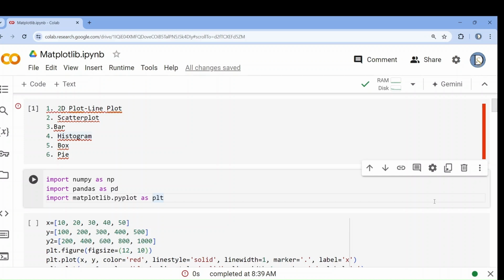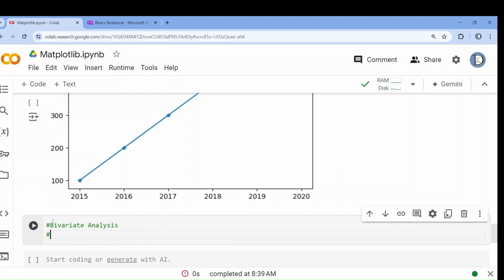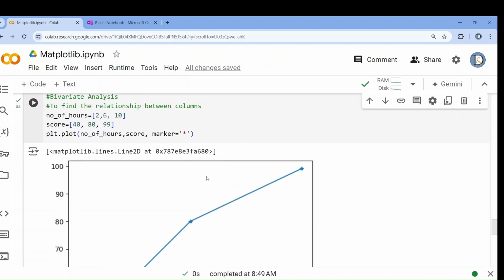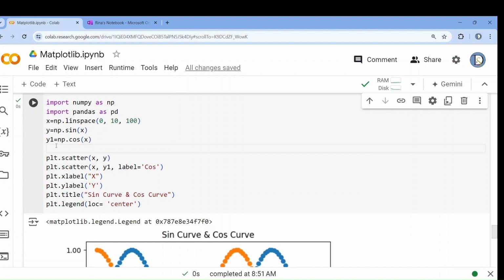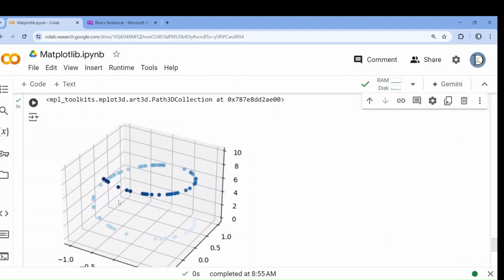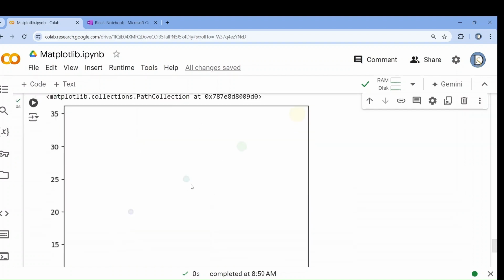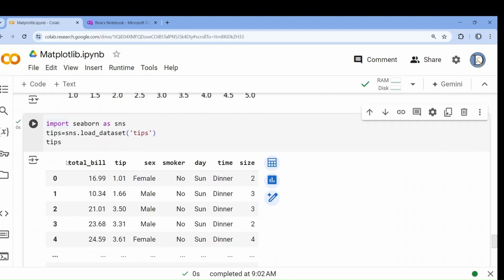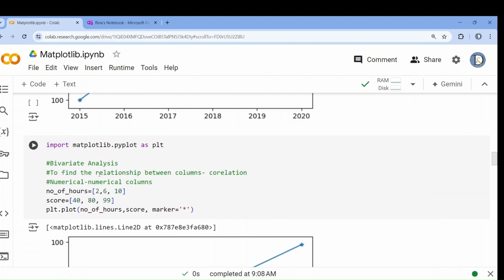Matplotlib Tutorial (Python Library) - Part 3 (Scatter Plot)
Matplotlib Tutorial-  Part 3 (Scatter Plot)

In this video, I have explained continued Matplotlib Tutorial explaining Scatterplot.